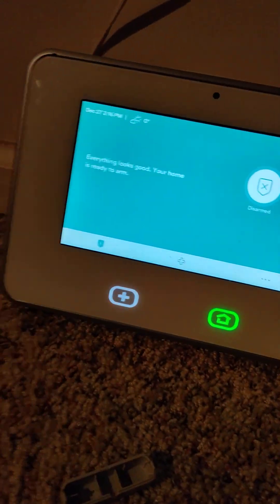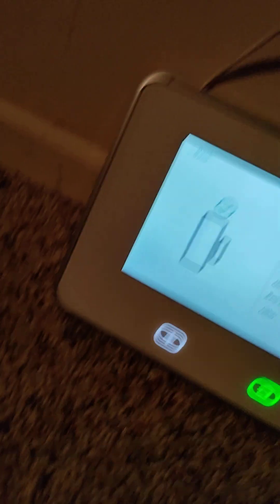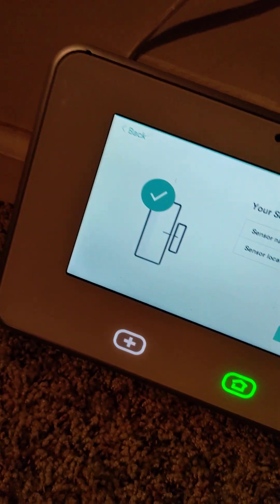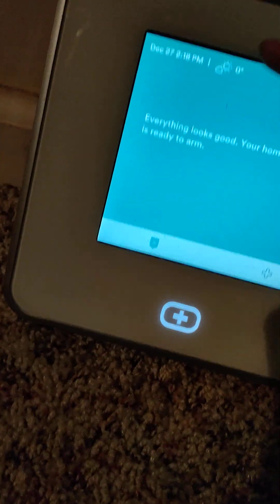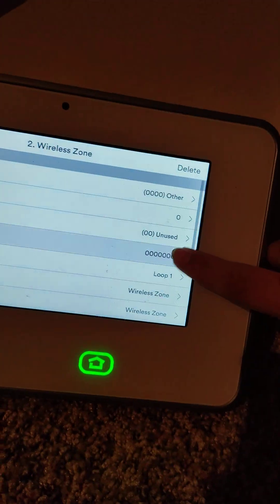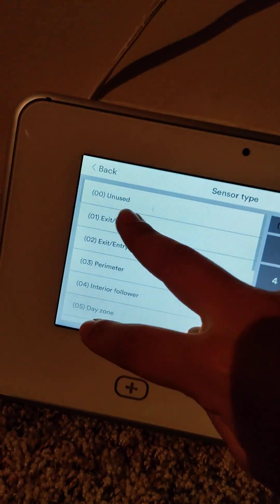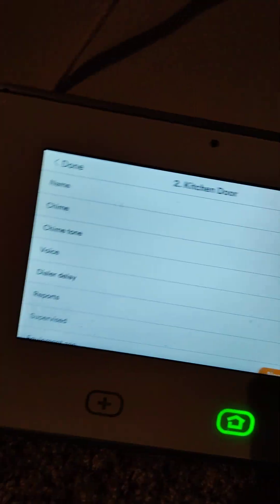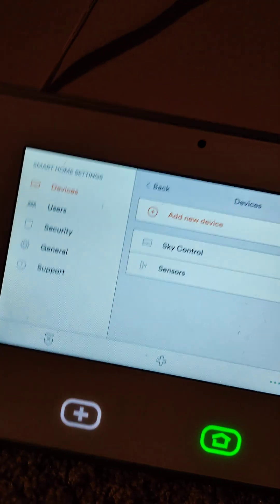How To - Vivint SkyControl, And Vivint Smart Hub - Add Door/window Sensors